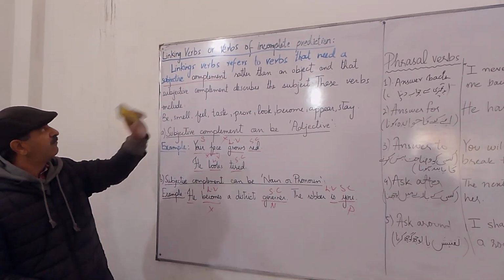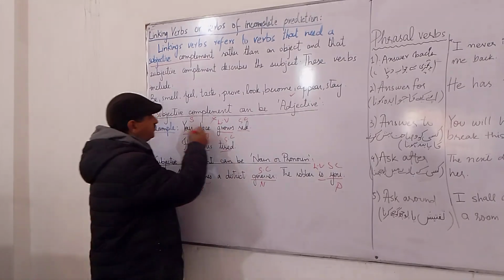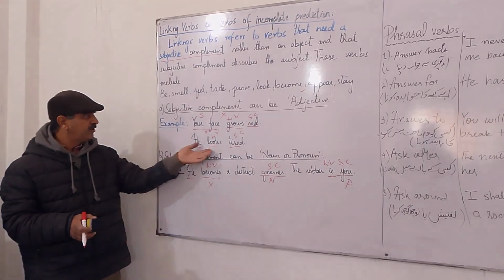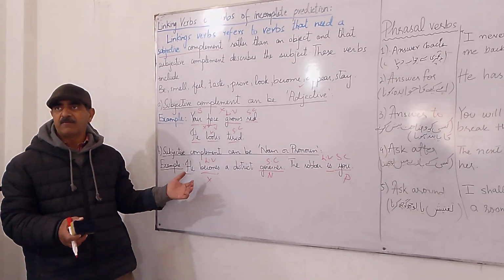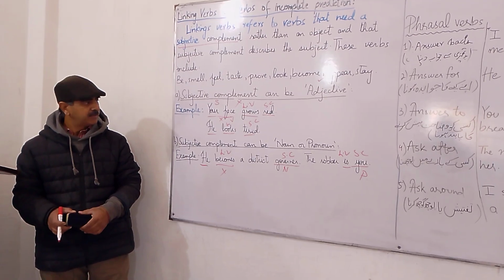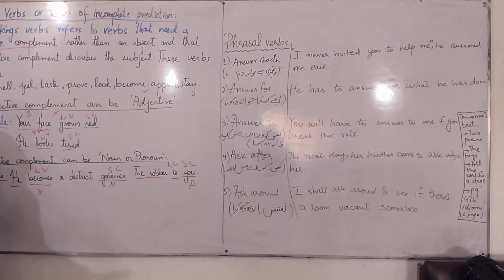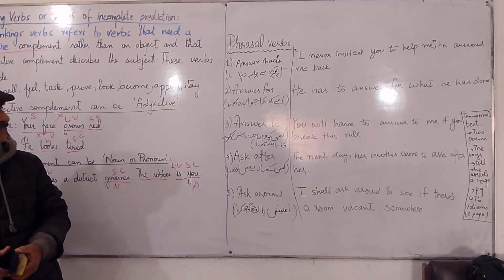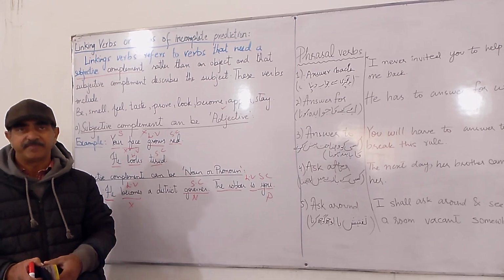December 17, 2024